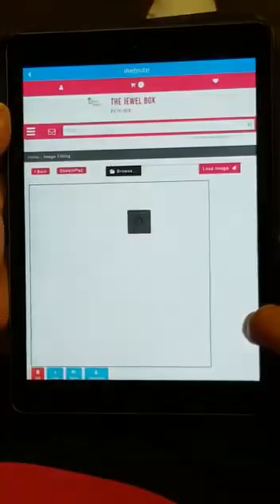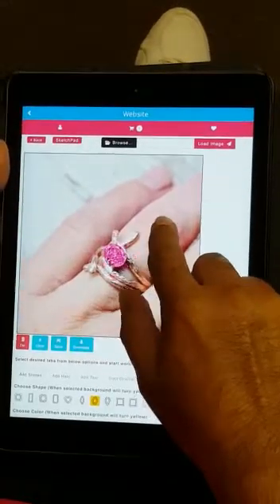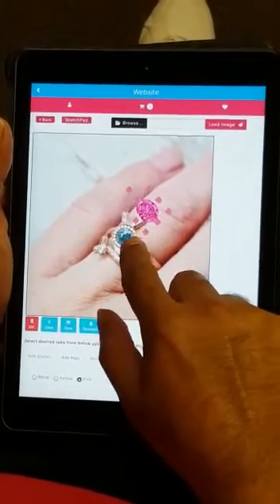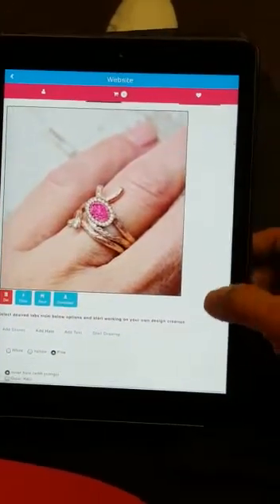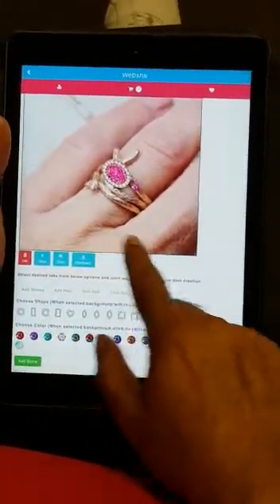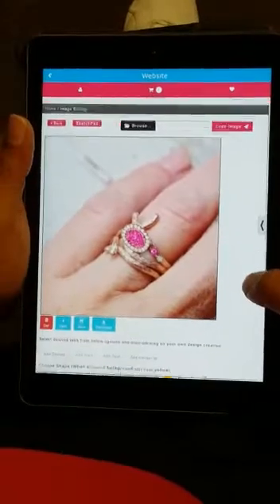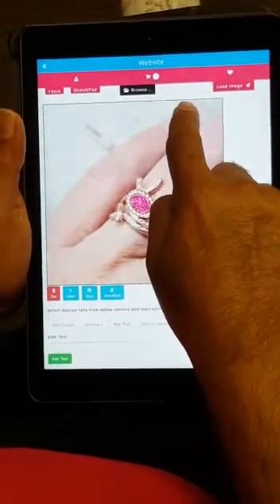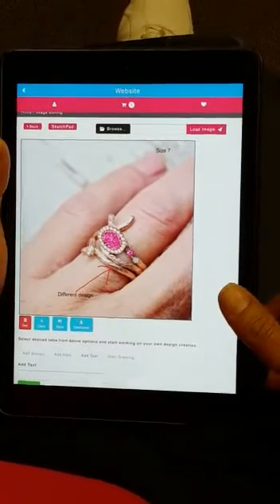Custom Studio App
With the app you and your customers have the ability to edit any image within the App and redesign jewelry to individual taste. The best part they also have the ability to sketch a design idea from scratch or bring in any of the 300+ million images from Google search into the app and edit any of them to their taste and preferences. and they can do all of this sitting on their sofa in their living room on an IPAD or tablet, desktop or their cellphone...How cool is that!